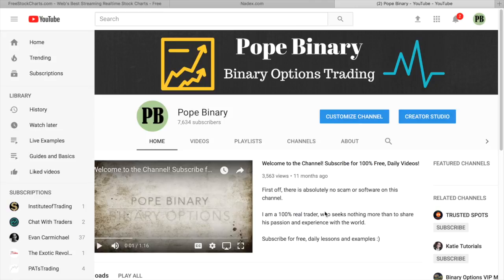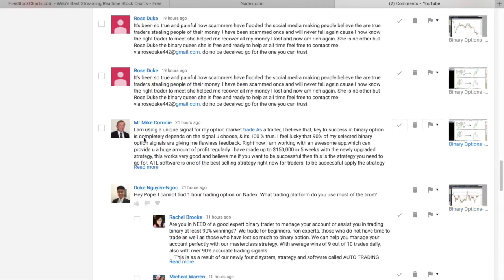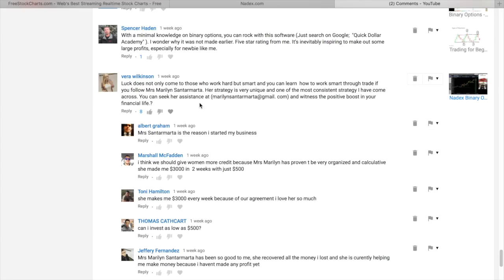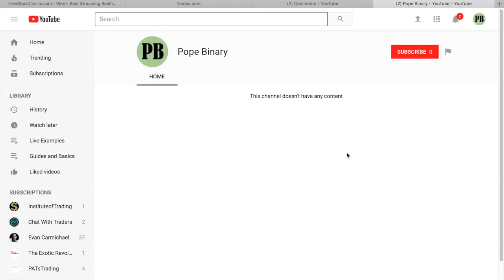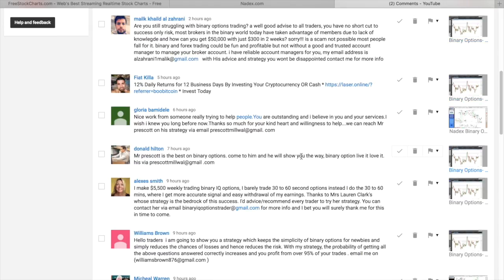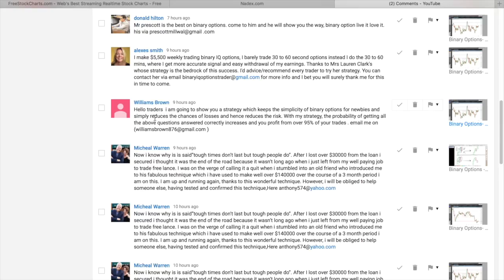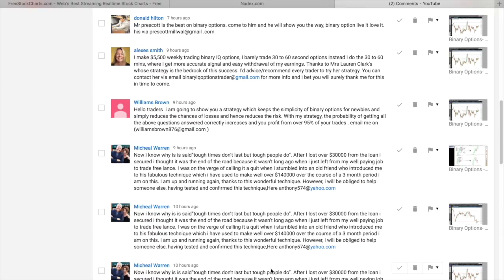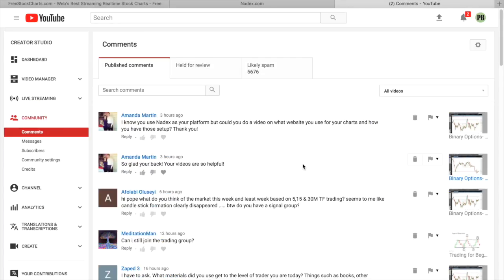Pope Binary- "Should I Pay for a Trading Education" + Scam Warning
Hey guys, I've been meaning to make this video for a long time. There is a plethora of scam and untrustworthy information out there- be careful what you do with your money. Additionally, I strongly discourage paying for a trading education- these educators make their money off of you, NOT trading.